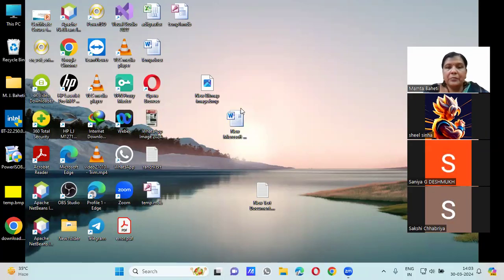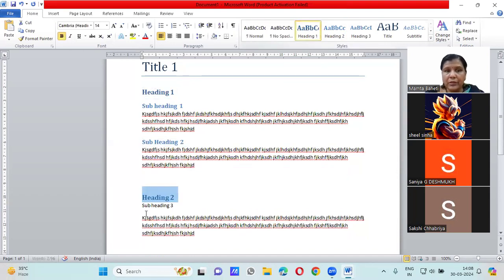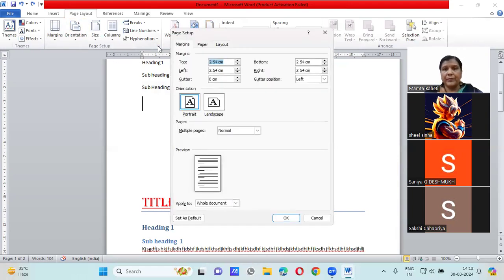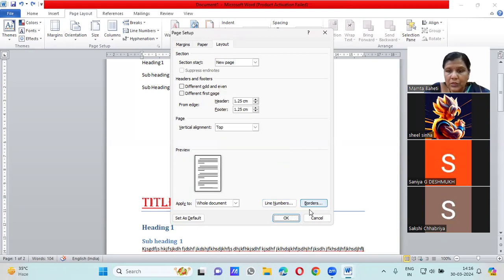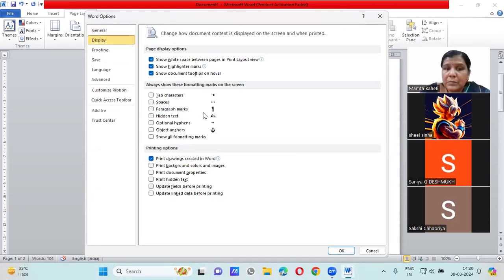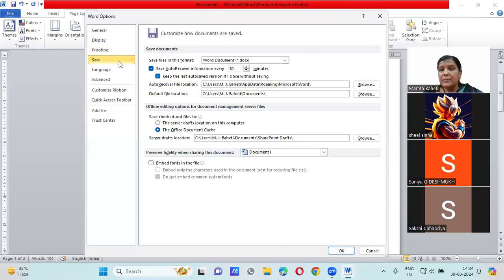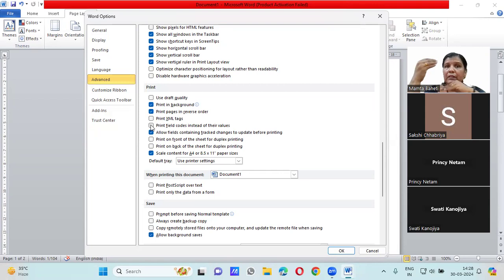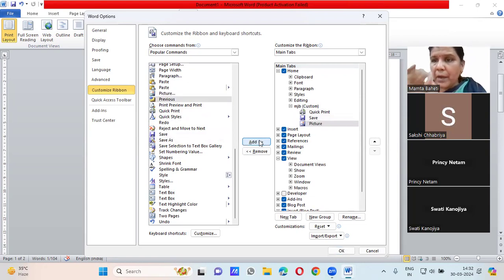Certificate Course on Technical Digital Skills Day 16